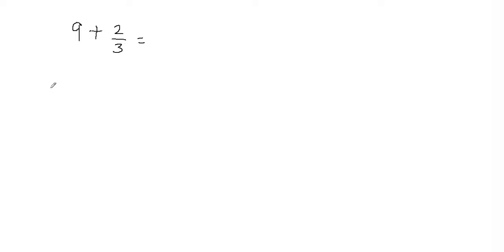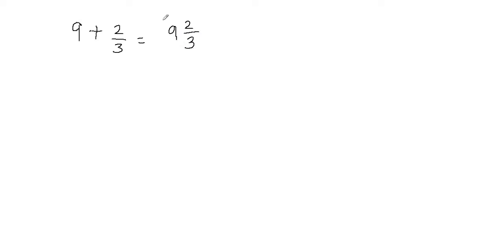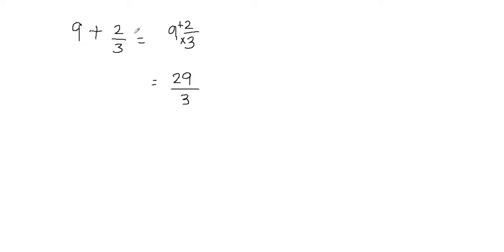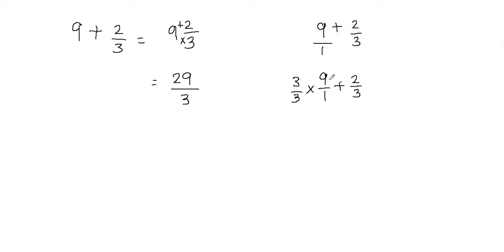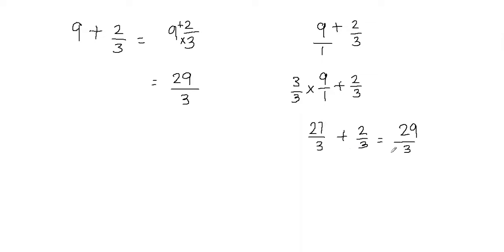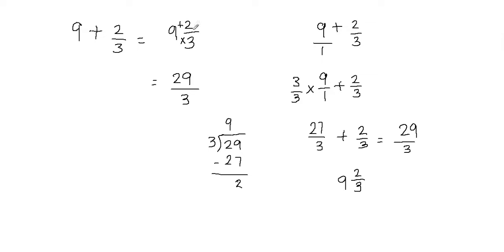Adding whole number to a fraction | How to add a whole number and fraction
This example teaches how to add a whole number and fraction. In this video of adding whole number to a fraction, I have explained two different methods, first method is short cut method in which you just combine the whole number and the fraction and write that as a mixed fraction. Second method is more reliable and widely used.